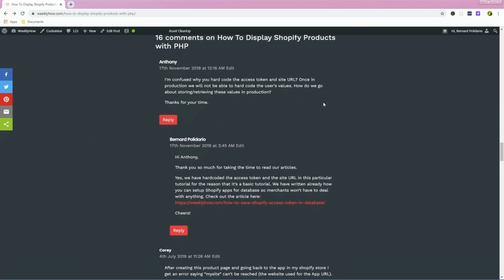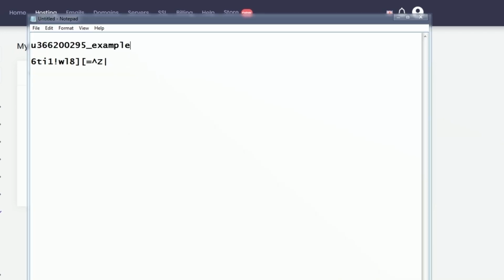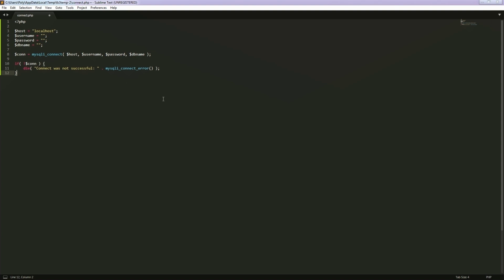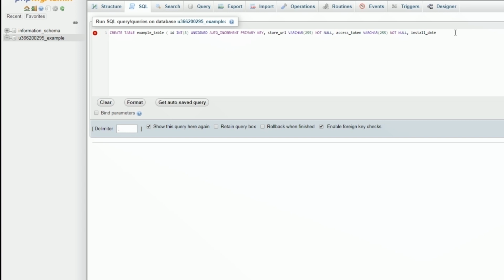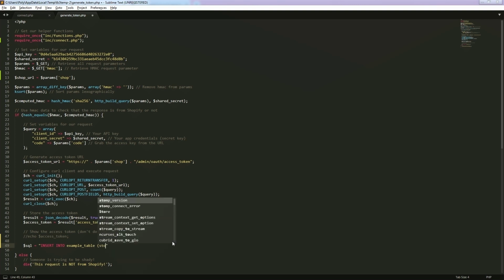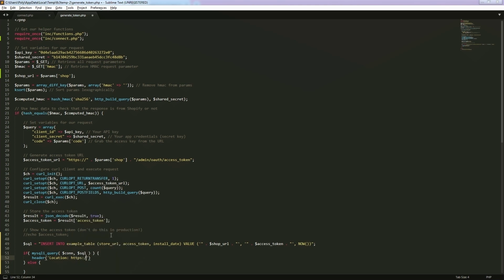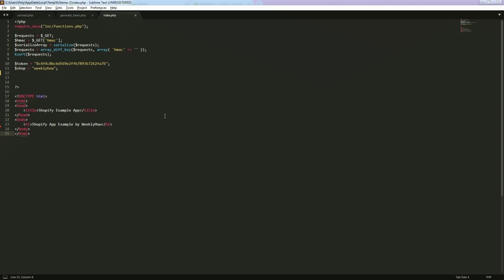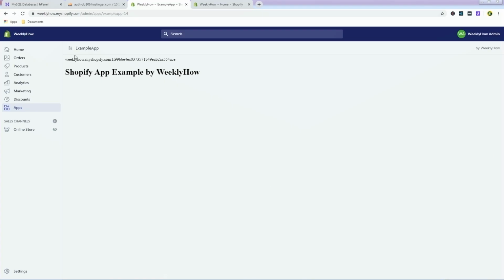Part 5 - Shopify App Development - How To Save Access Token and Shopify Store URL in MySQL Database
Learn how to create Shopify apps from scratch using PHP. In this tutorial, we're going to learn how to save access token and Shopify store URL in the database using MySQL.

Do you need a Shopify App Developer to help create a Shopify App?